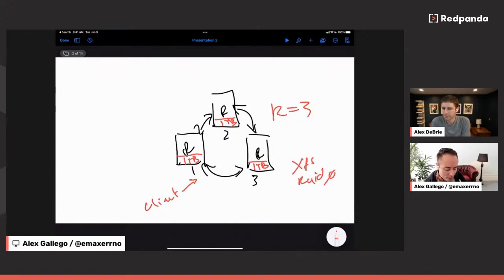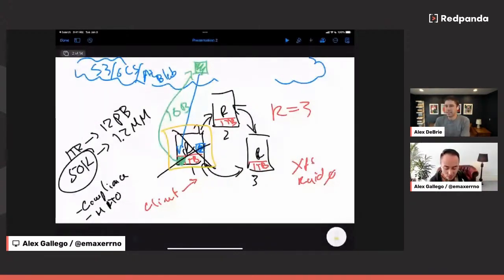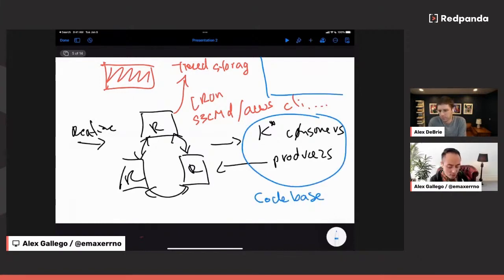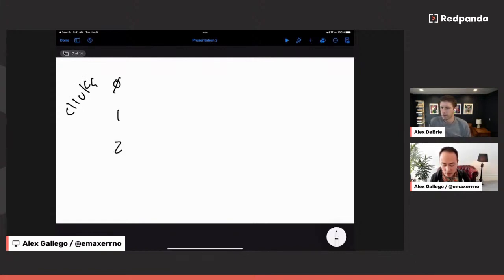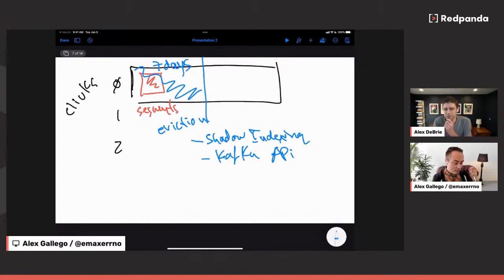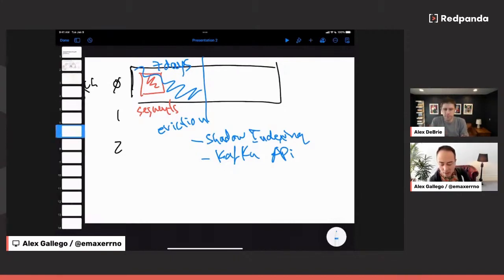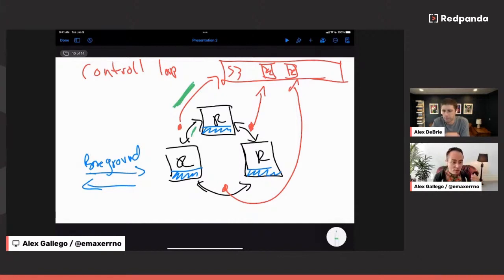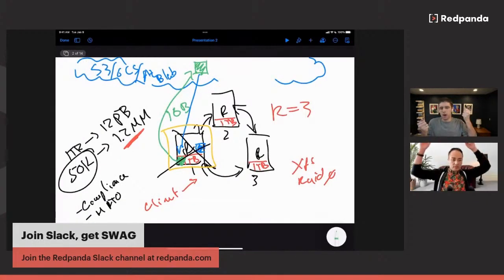Real Time with Redpanda, Episode 4: Write path optimizations for tiered storage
Episode 4 of our Real Time with Redpanda livestream is another deep dive into the internals of our ulta-fast, easy-to-use Apache Kafka-compatible streaming data platform. Follow along as Redpanda creator Alex Gallego does a live-draw session to illustrate subsystems and performance optimizations for Redpanda’s shadow indexing capabilities, this time focusing on write path optimizations for tiered storage.

With:
Alex Gallego — CEO & Founder, Redpanda
Alex Debrie — Host/moderator

0:00 Intro
5:43 Live drawing — What is tiered storage?
8:05 Optimized for cloud storage
10:55 Data retention
13:09 Fraud detection example
14:45 Unifying real time and historical data
17:20 Benefits of tiered storage
23:01 Topic Partitions
26:31 Data safety design
31:35 Live drawing — write path optimizations cont.
40:00 Wrap up